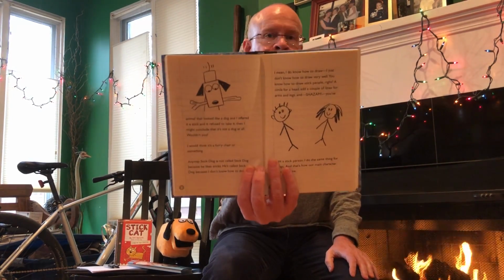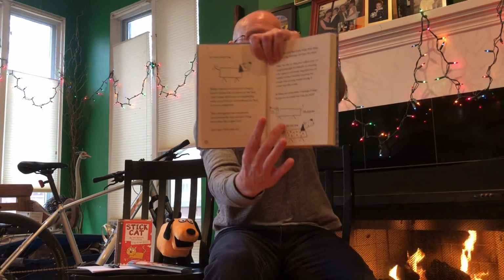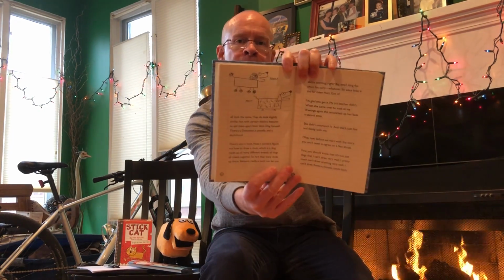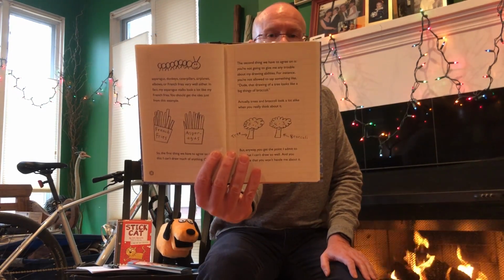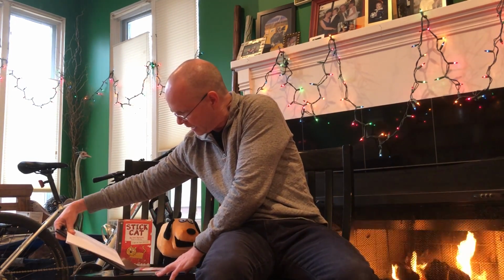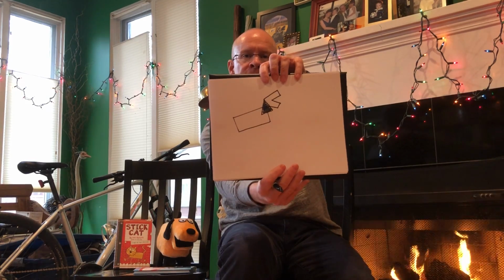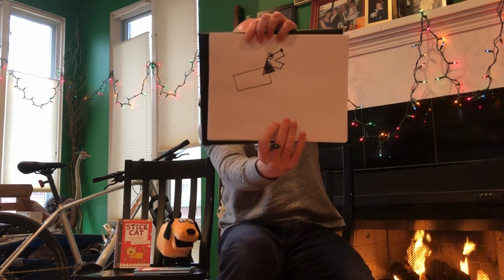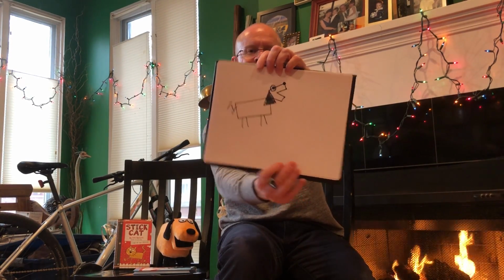Stick Dog chapter #1 Read by Author Tom Watson + a drawing lesson!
We're all stuck inside.  So, I got special permission from my publisher, HarperCollins, to read the entire first book in the Stick Dog series.  Awesome, right?  I'll read one chapter in each video and when I'm done reading, I'll do a drawing lesson.  So, have paper and pencil ready.  Cool?  Cool.  TW